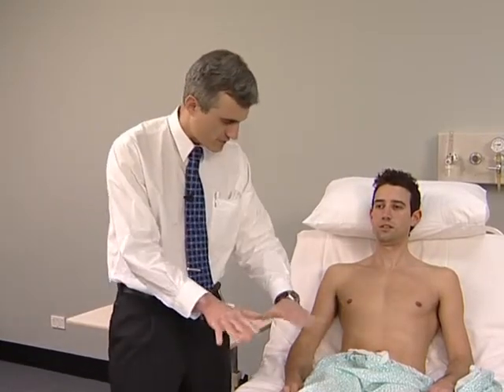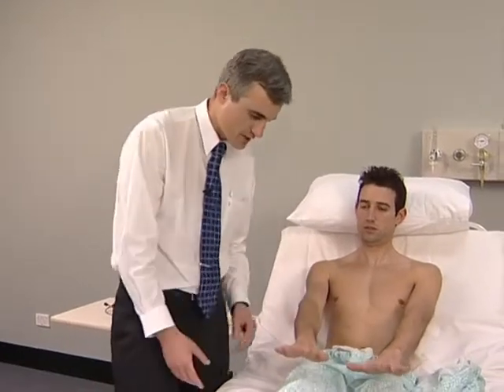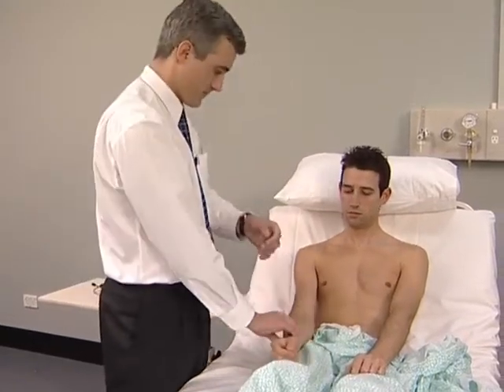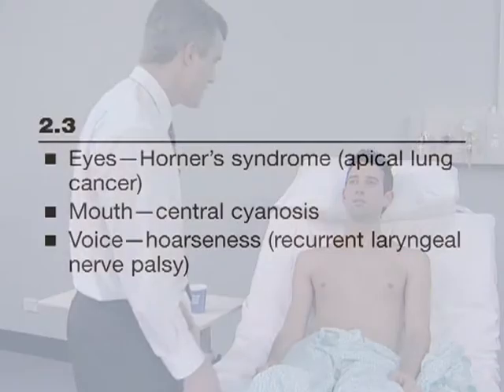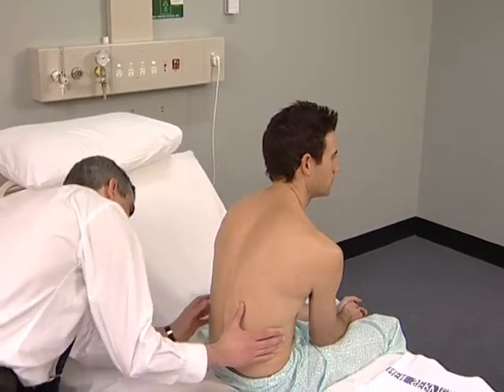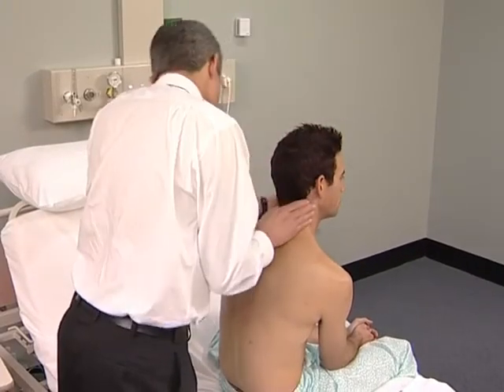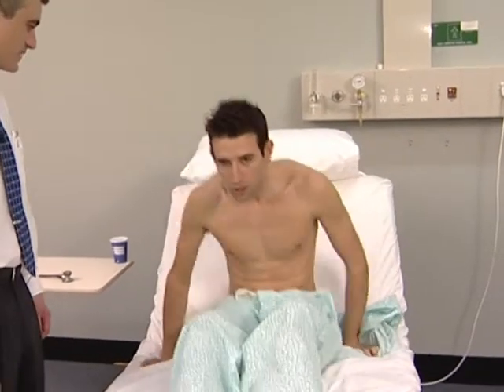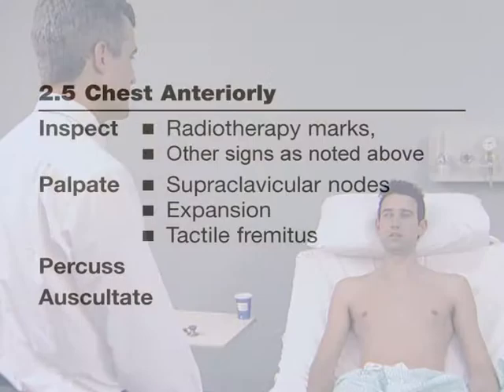2 The Respiratory System